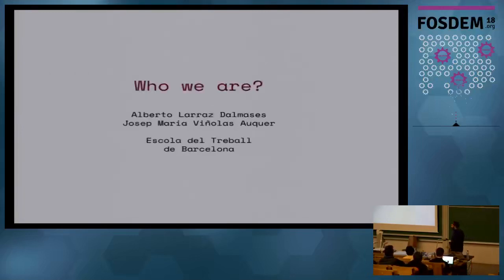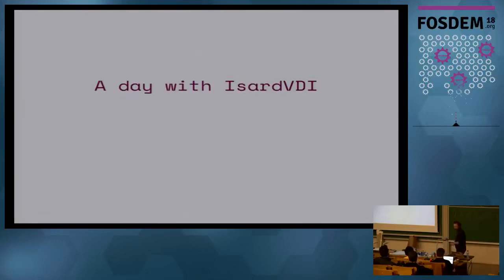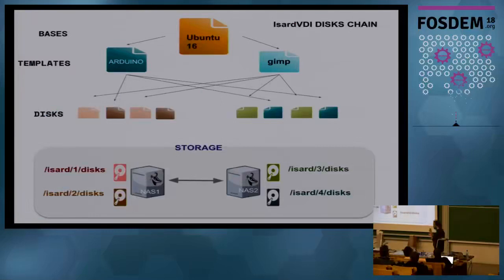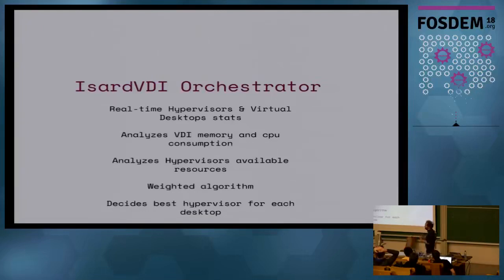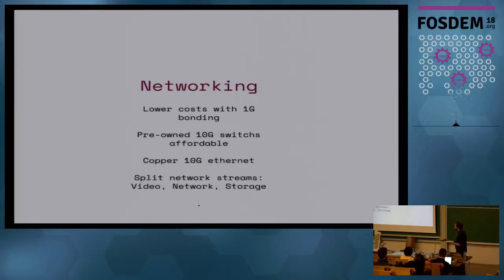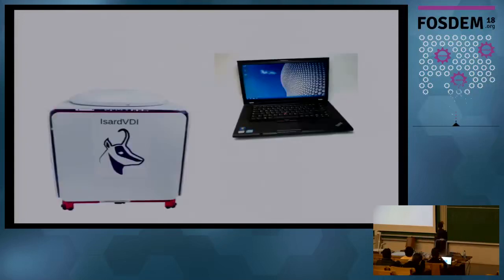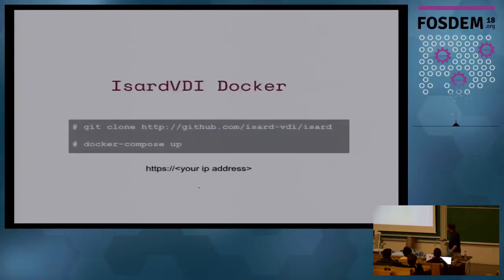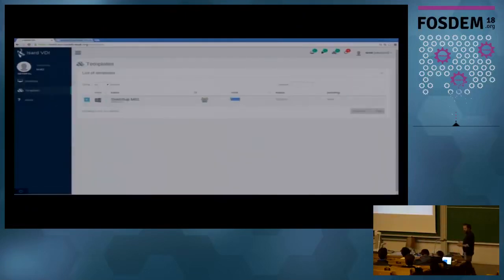Keys to deploy affordable virtual desktops with IsardVDI VDI solution from scratch optimizing all c…